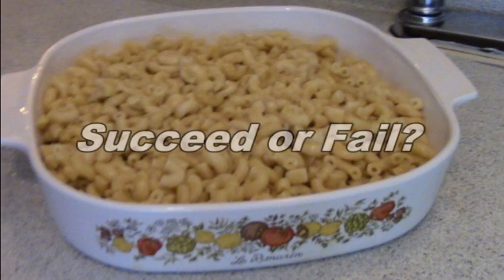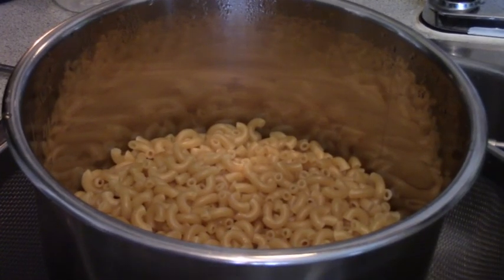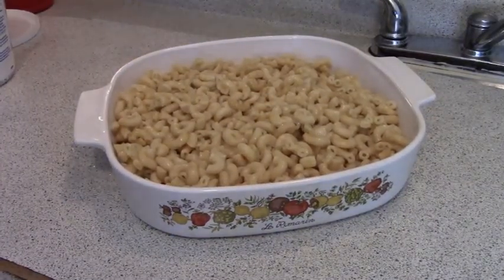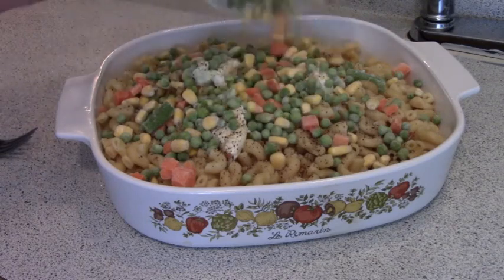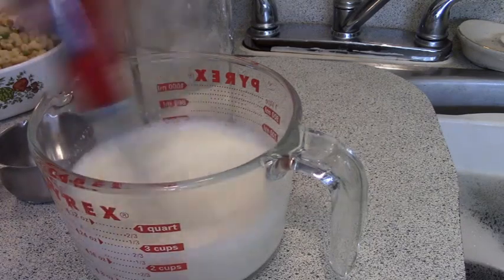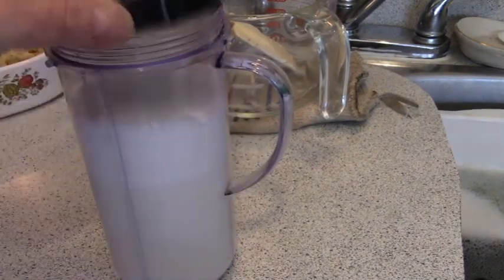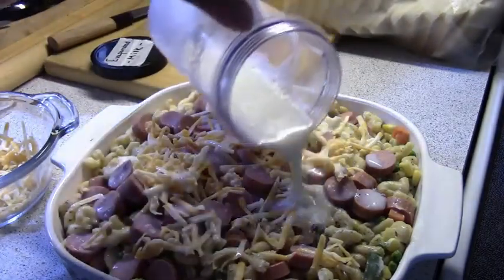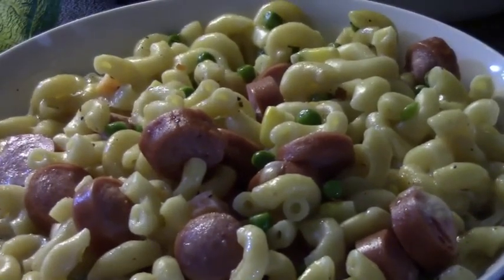Amazing Hotdogs to the Rescue !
Join Laura in the kitchen for either a success or a FAIL ! I aim to always show both the good side and the not so good side of cooking. When ever we attempt something new, never been tried before we should always follow your gut when you feel something is off. But, at times new things and new ways of cooking work out better than we ever expected.